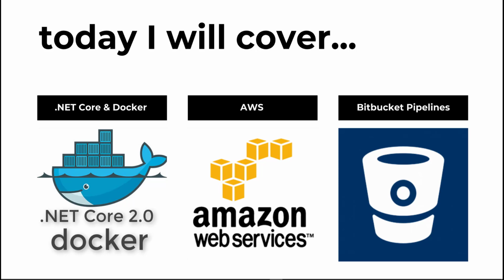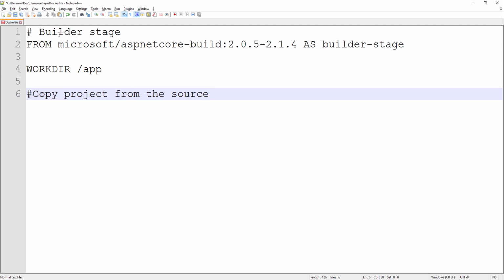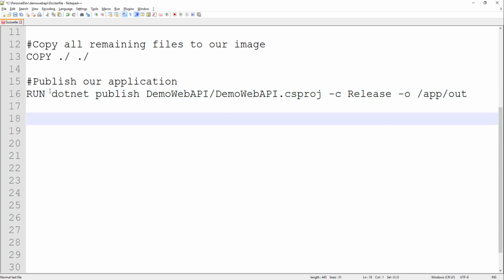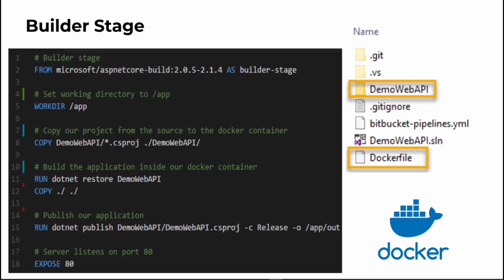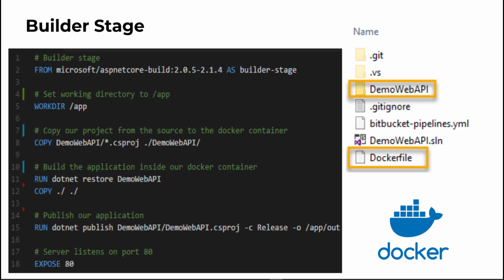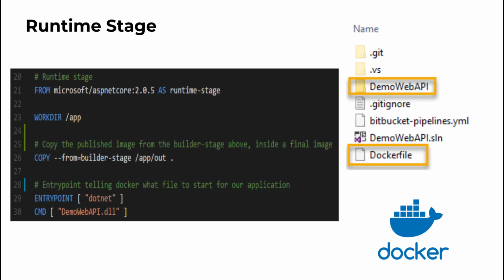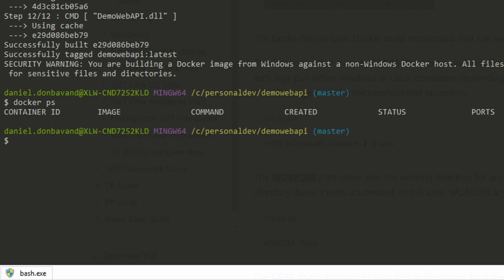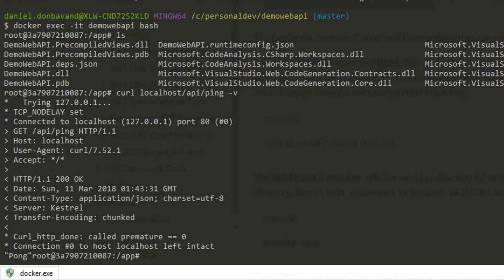Stage 1 - Creating a Dockerfile - Part 2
In Stage 1 - Part 2, of creating a continuous deployment pipeline with AWS and Bitbucket pipelines. We look at creating our Dockerfile. We also go through the commands needed to build, run and test that our Dockerfile works locally.